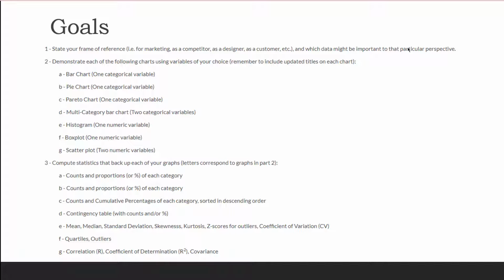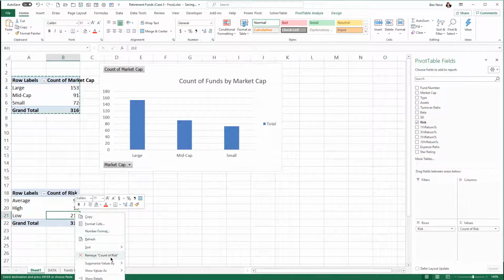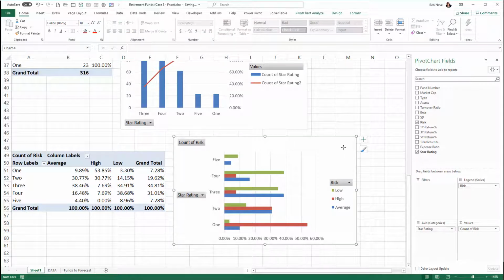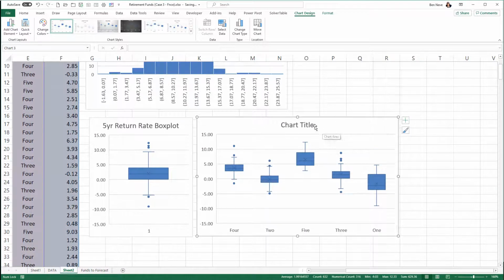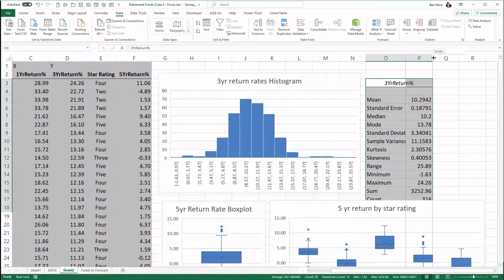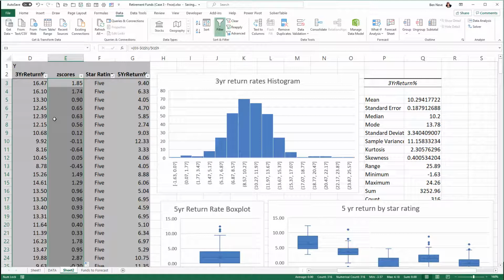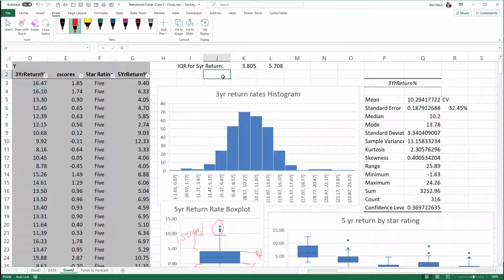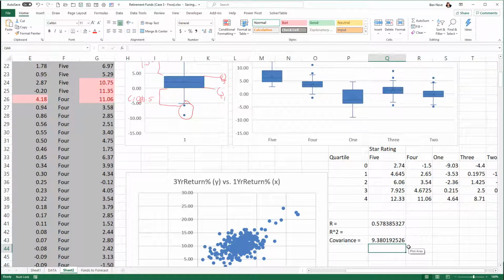Using Excel for Basic Graphing: Bar, Pie, Pareto, Histogram, Boxplot, Scatterplot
Walk-through of Graphing data in excel, starting at a frame of reference, using pivot tables, built-in histogram, boxplot tools, scatter plots and basic supportive statistics.